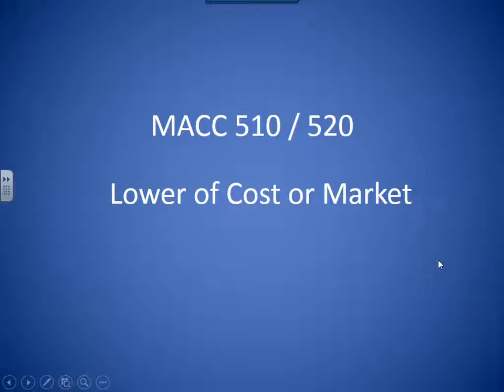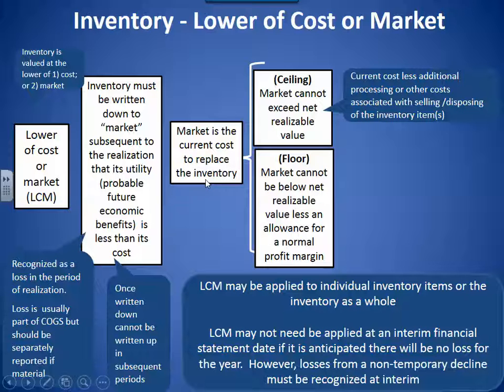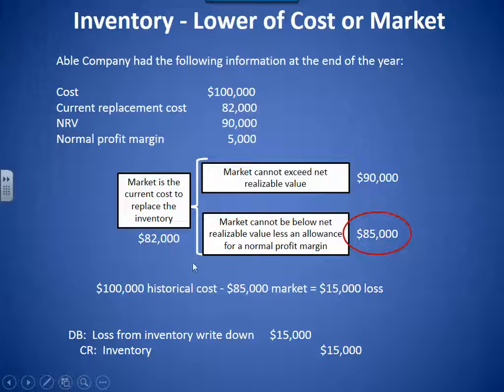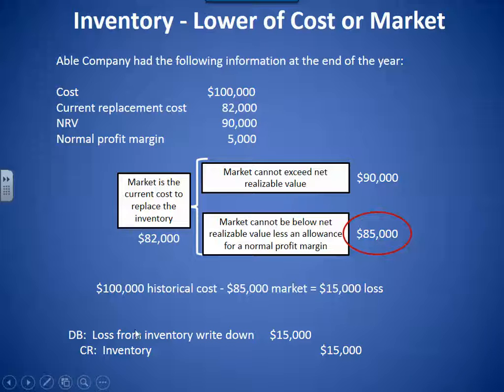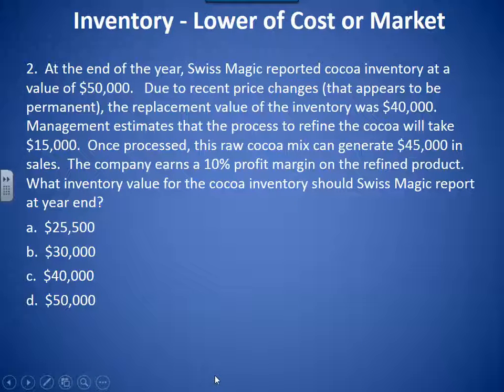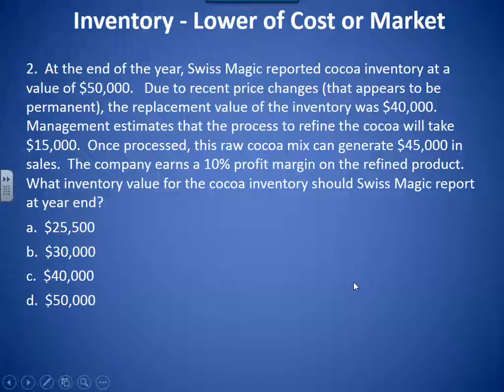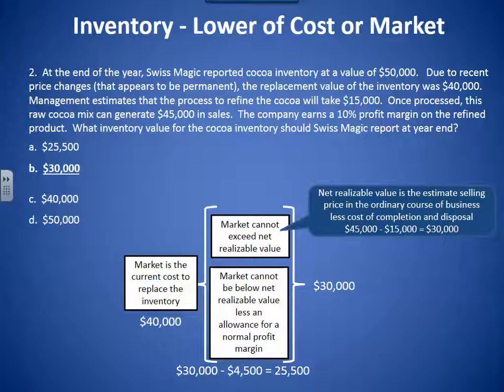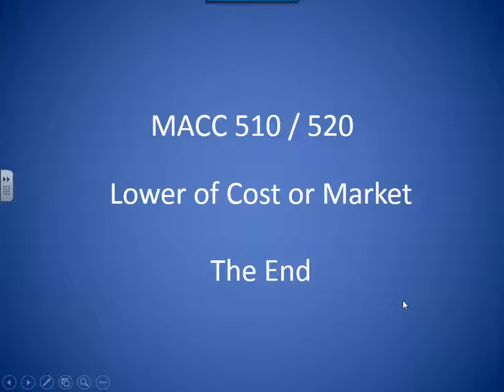MACC510520 CAT2 ABC - Lower of Cost or Market